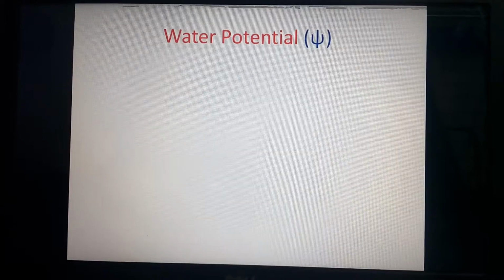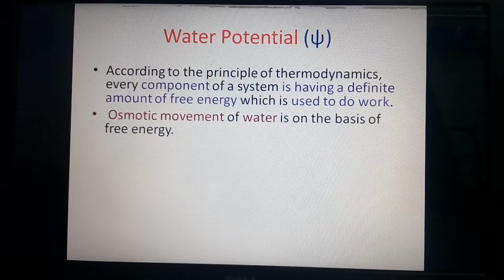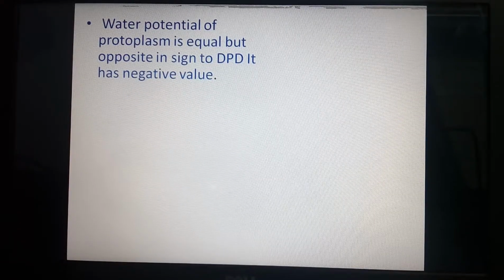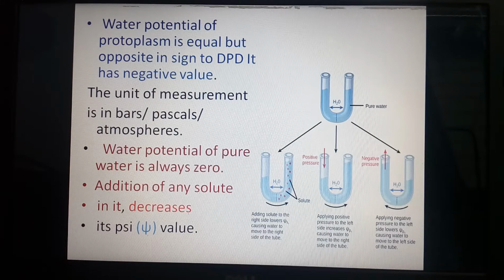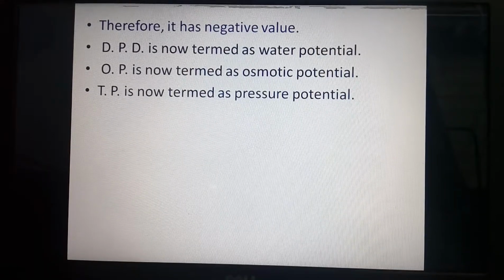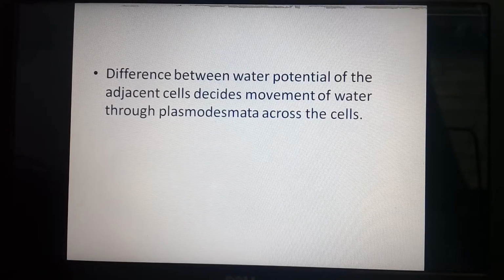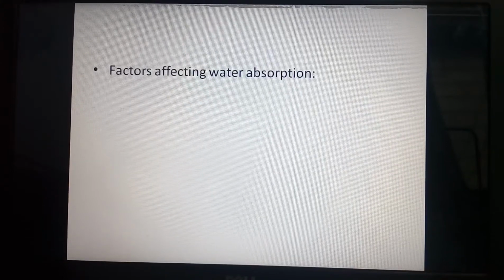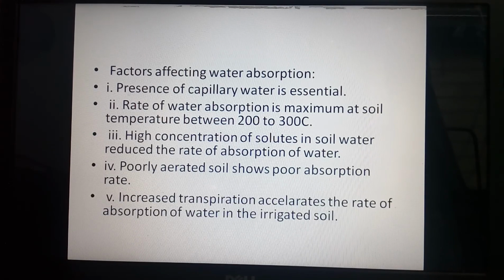Water potential.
SMG